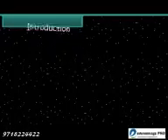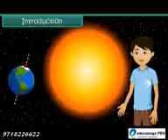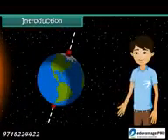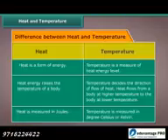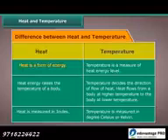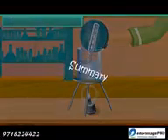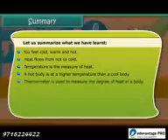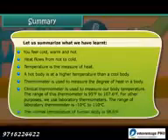Introduction of anything